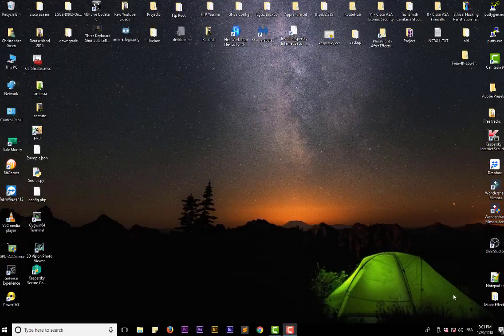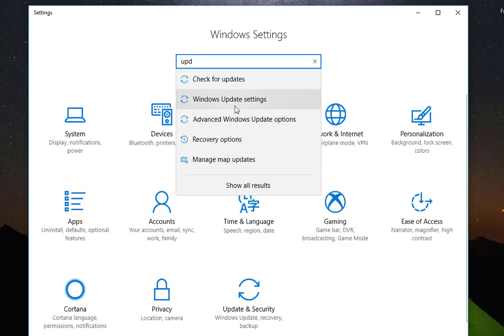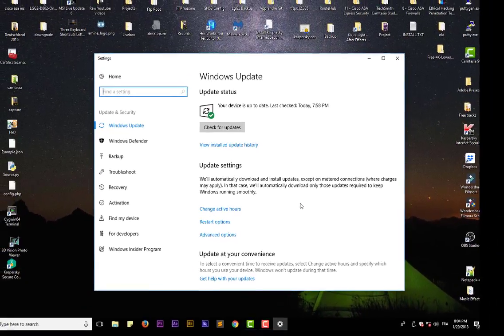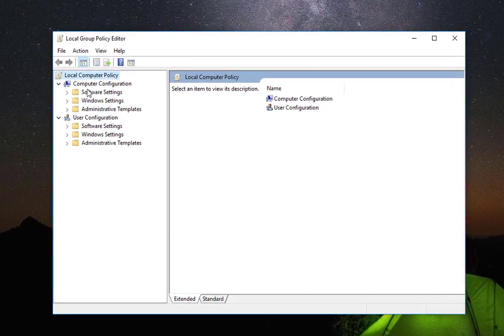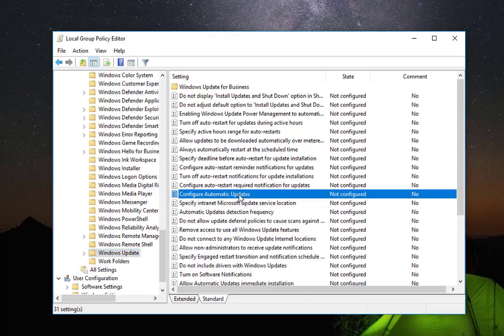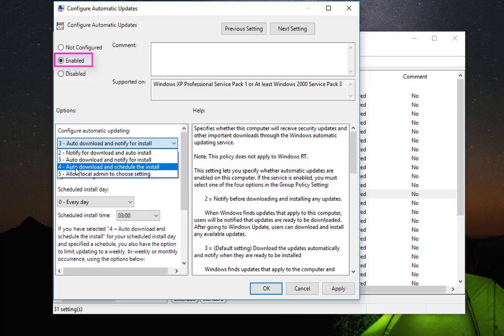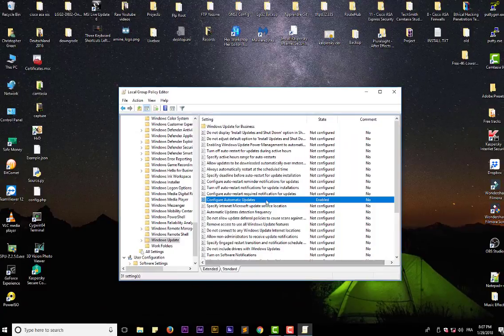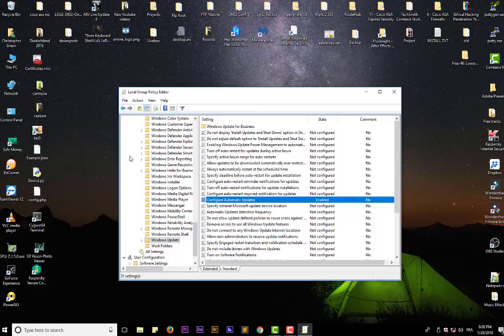How To Turn Off Automatic Updates In Windows 10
Windows 10 software updates install on your device automatically (whether you like it or not), but this video can help you retake control and decide when to install them.

If you're running Windows 10 Pro or higher, it's possible to retake control and prevent the OS from downloading and installing updates automatically using the Local Group Policy Editor